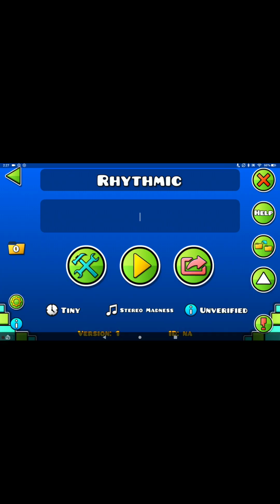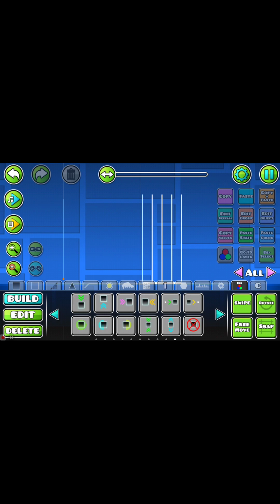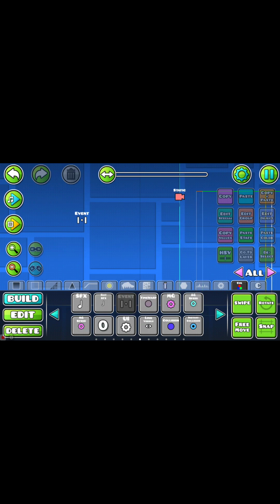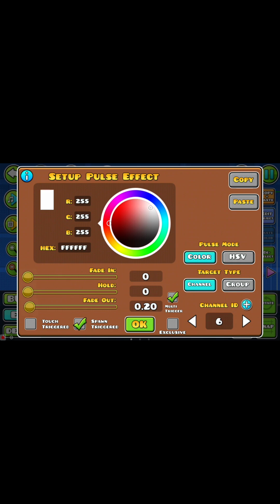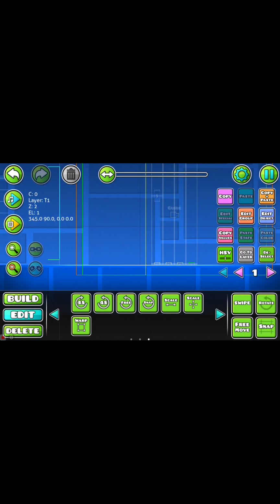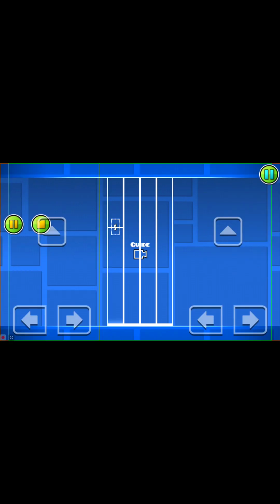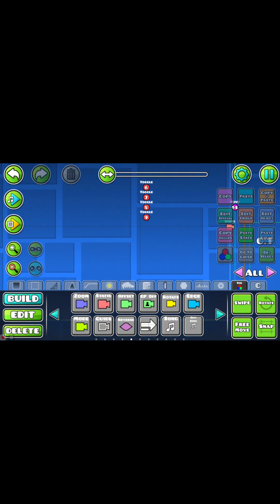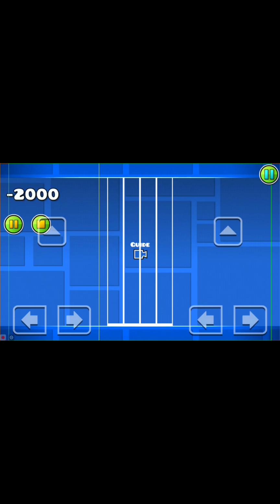How to make a 4-key rhythm game in Geometry Dash (Tutorial, Part 1)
I've shown a lot of videos on YouTube of levels I've made with this concept, but never actually made a video on how to do it. This is that video.
This is a tutorial on how to make a basic 4-key rhythm game. While it is possible to make 6-key, hold notes, and judgements, those will either be a separate video or will never be made at all.
The screen being small is just a strange part of the screen recorder I use, but I can't find a better one for an Amazon Kindle so it'll have to do :/
Hope you learned or will learn something from this tutorial, have a good day!

Chapters:
0:00 Intro
0:10 Tutorial
8:15 Outro